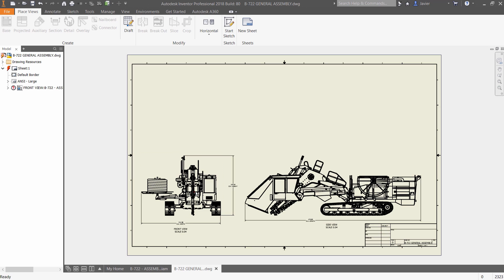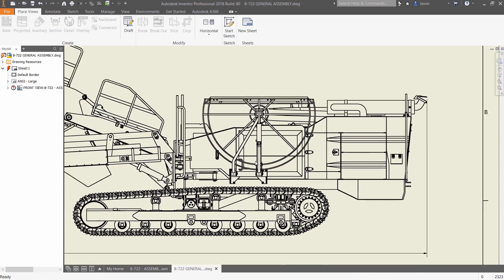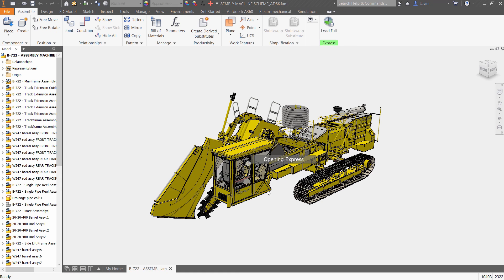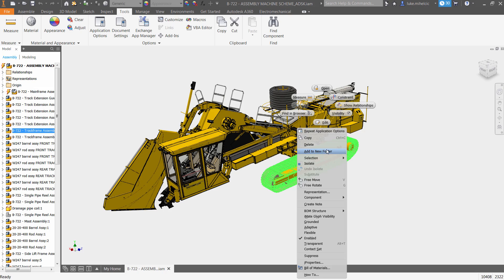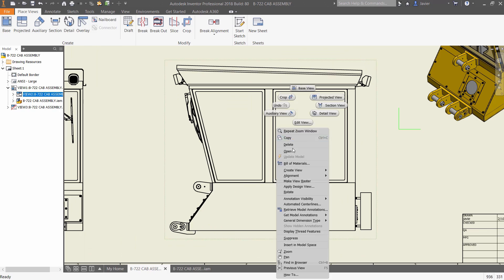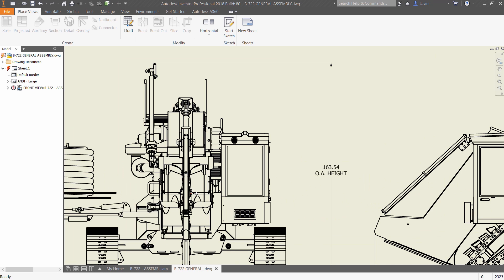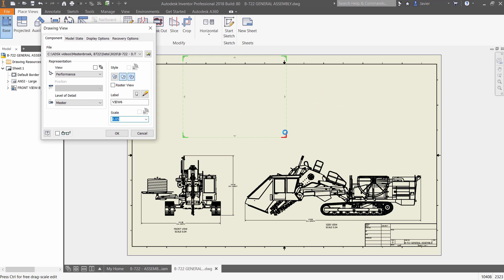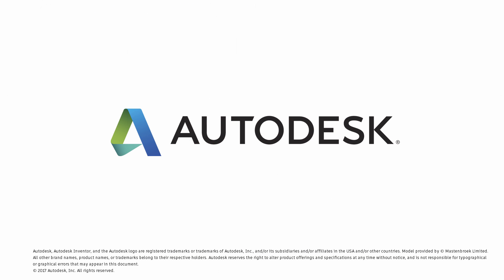Inventor 2018 Whats New - Faster Performance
Join our webcast on what's new in Inventor, Vault, and AutoCAD
Today’s engineering designs are more complex than ever – many requiring tens of thousands of assembly components. Luckily, Autodesk Inventor 2018 brings better performance than ever before. The new release removes barriers that have typically been associated with complex designs by delivering the most effective 3D modeling tools available in Inventor 2018.